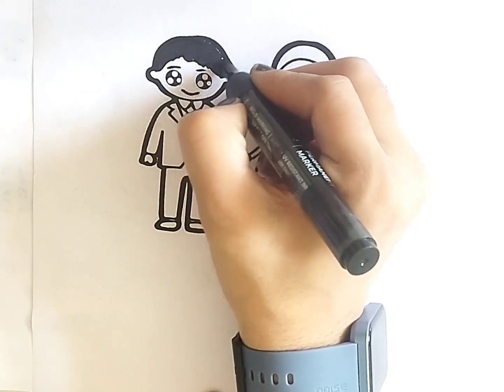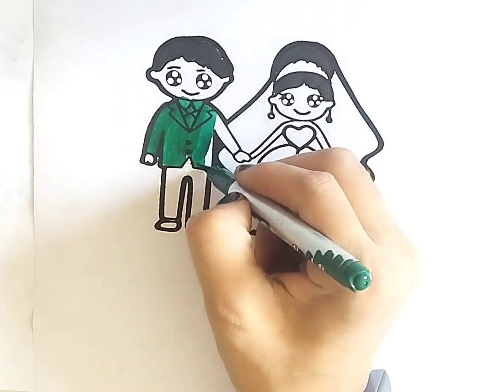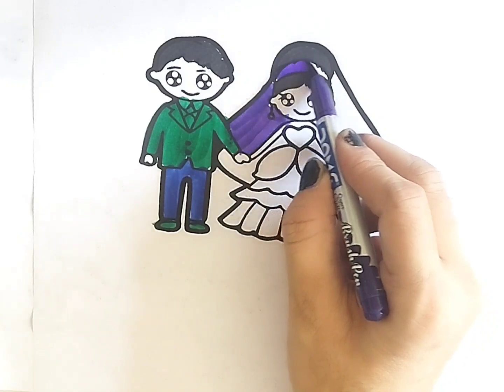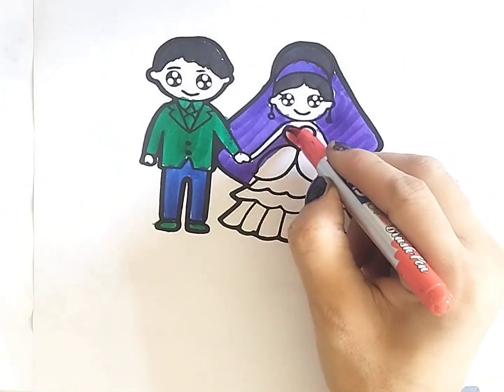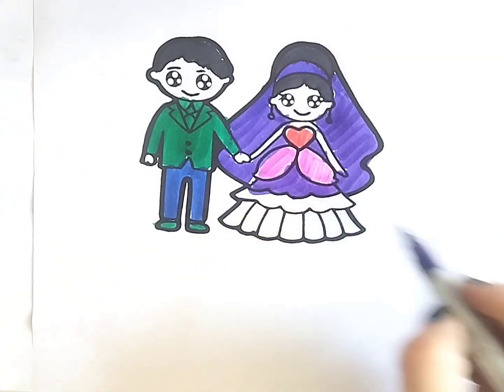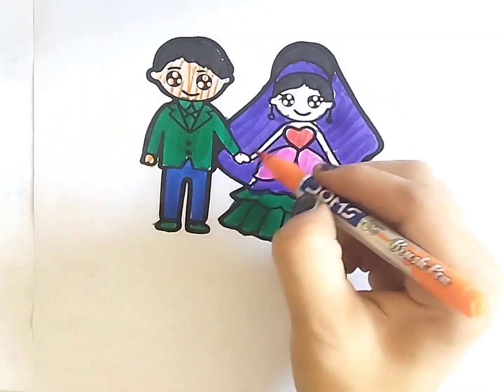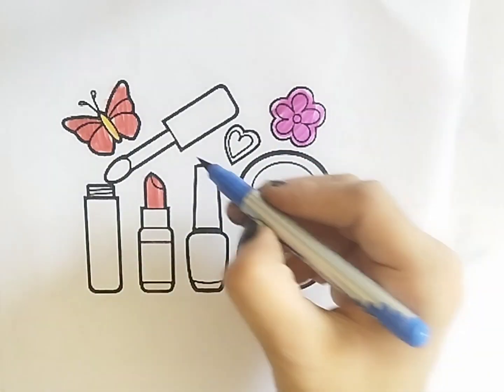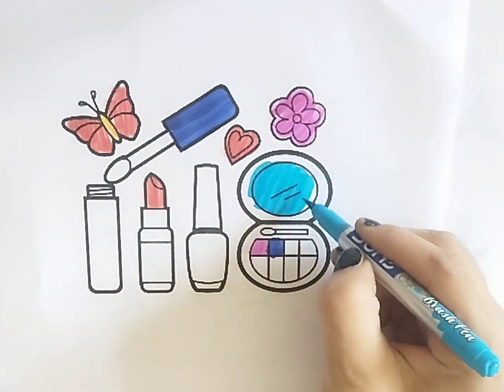Bride and Groom Drawing, Coloring, Painting for Kids and Toddlers for kids,148